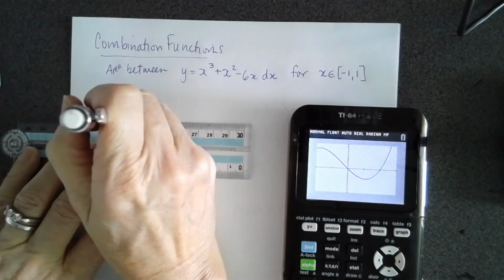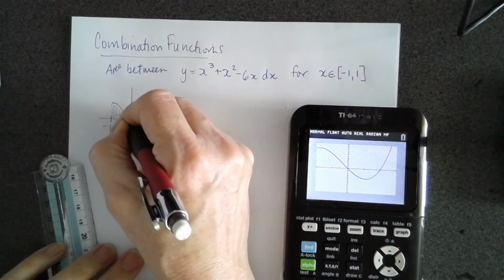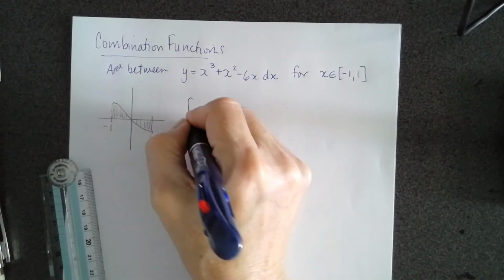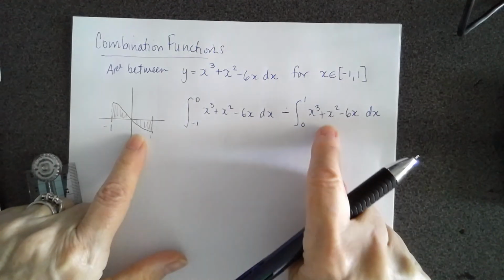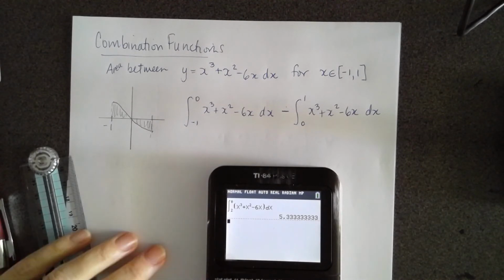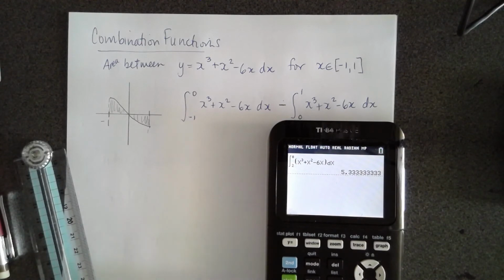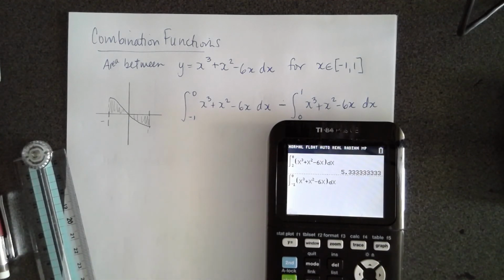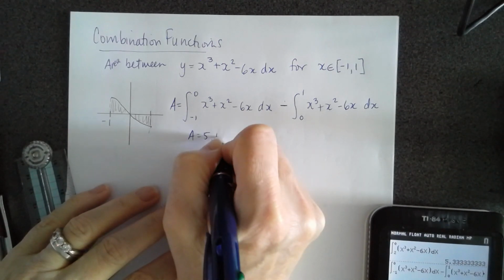Methods 7 4 Video 2